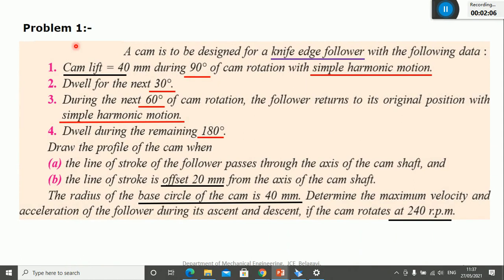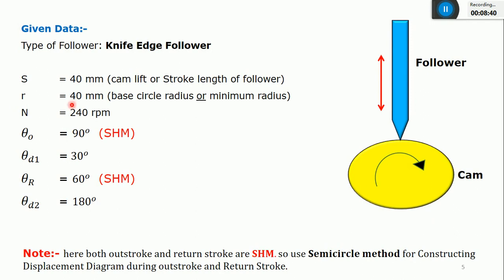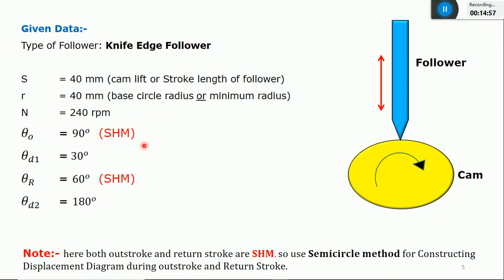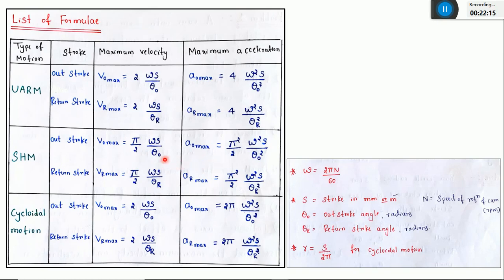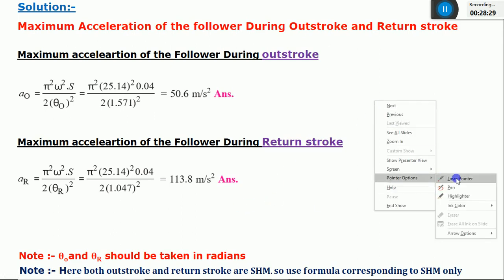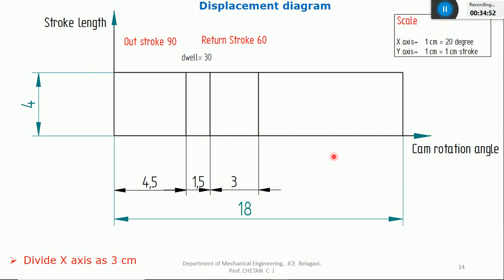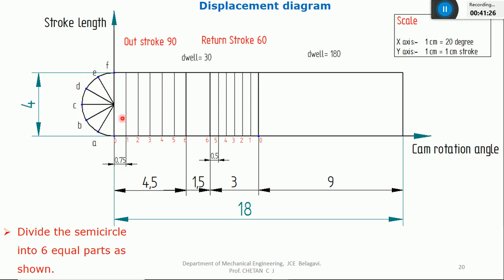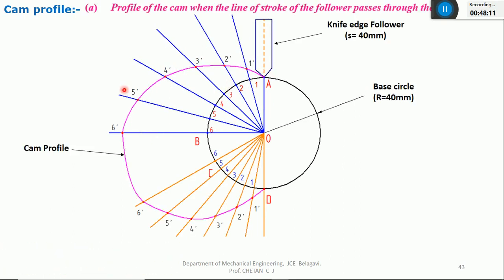KOM Class 4.3 (Part-1), By CJ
Displacement Diagram of Knife Edge type Cam and Follower with SHM, during Both Outstroke and Return Stroke.